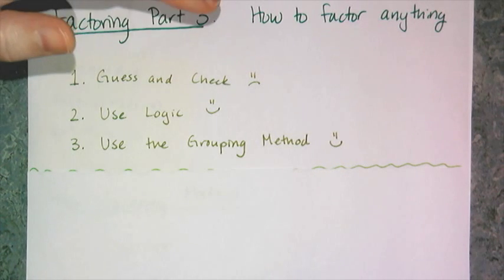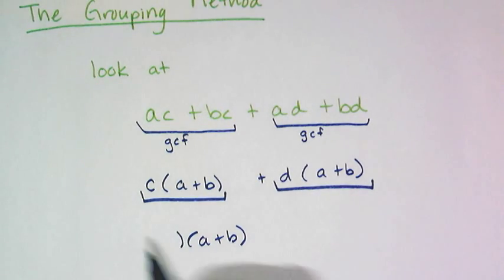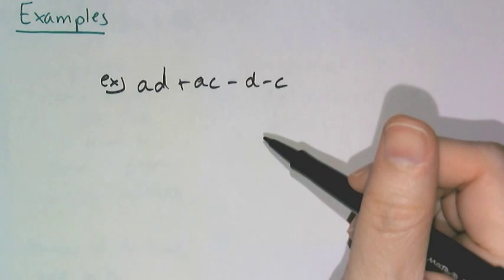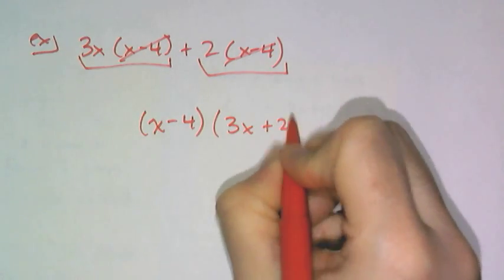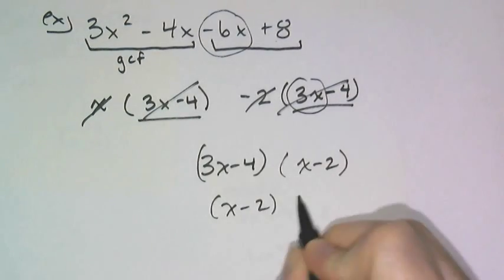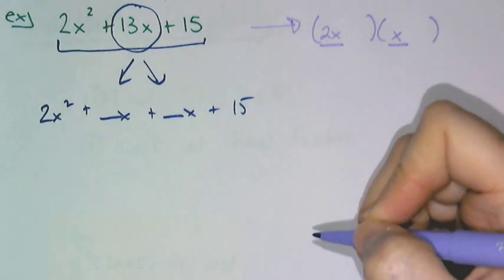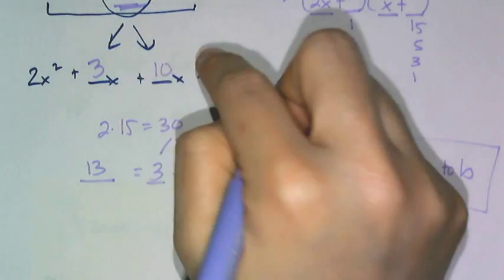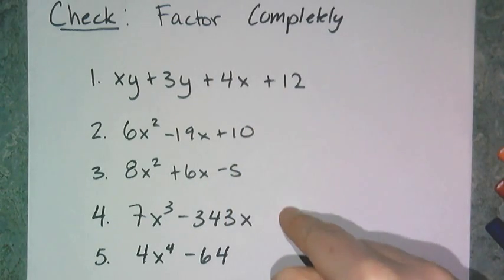Factoring Part 3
Section 5.14 of the book.  This lesson is about factoring a polynomial by grouping.